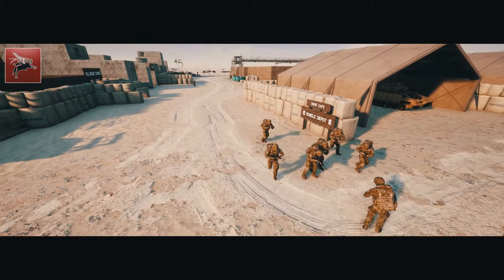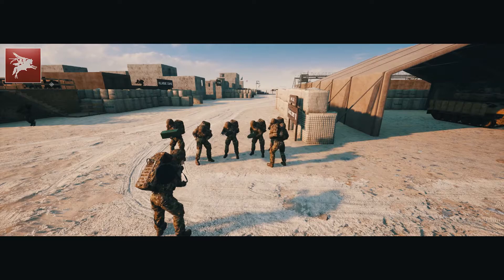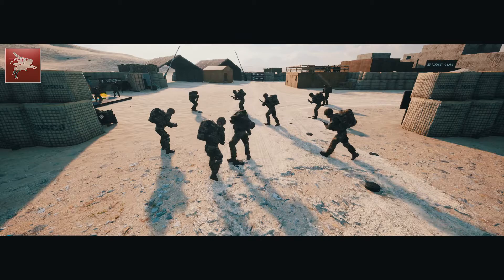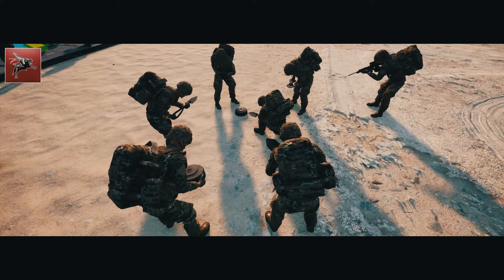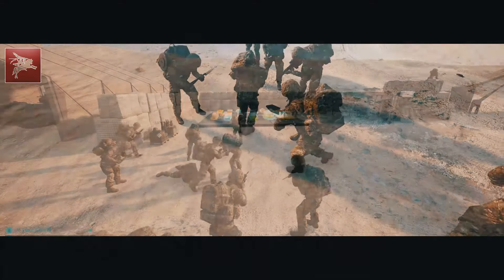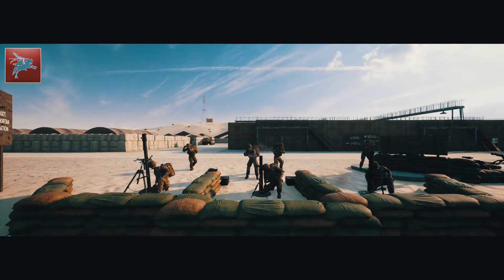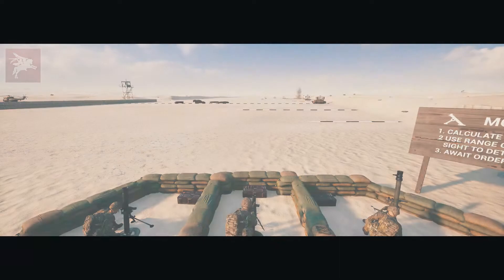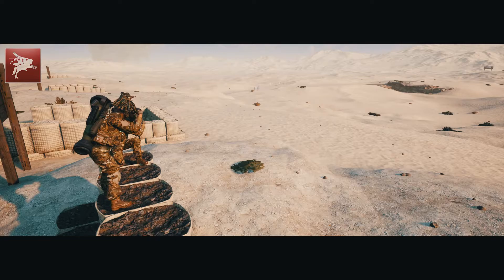6thAB Training Part 2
6th Airborne Division IED, Mortar, Adv. AT and CQC training in Squad.

Correction in credits: AS-Pte. Itslike did all the CQC, not Cpl. Microwave xD